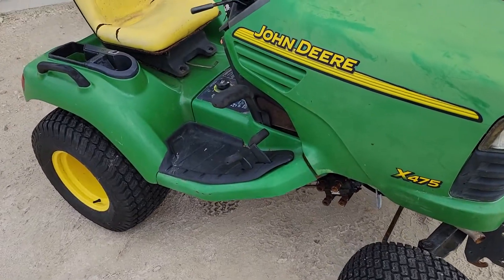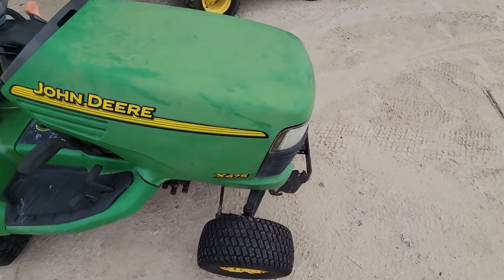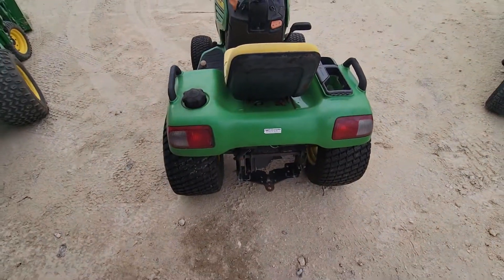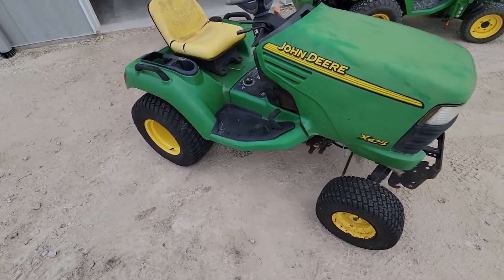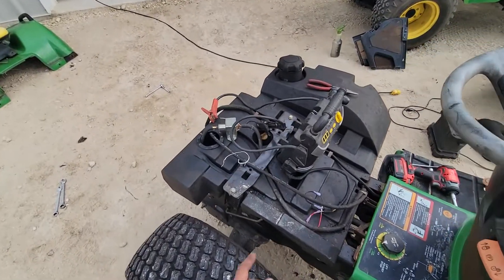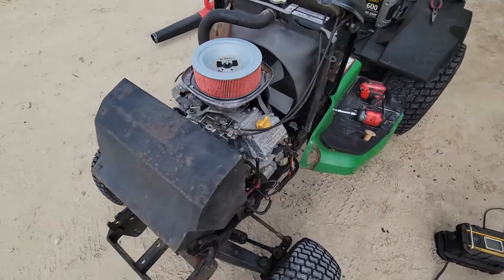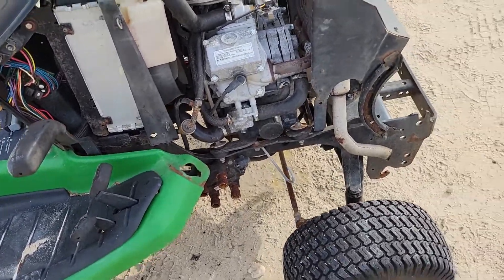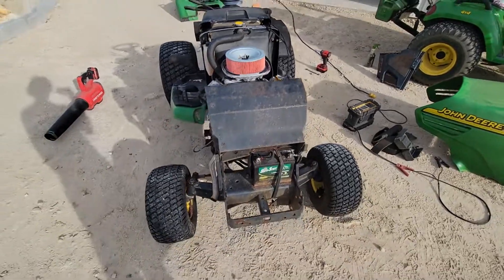John Deere X475 project part 1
I bought a 2003 John Deere x475 for $700 with a two year old replacement engine. there will be a video series for this one!